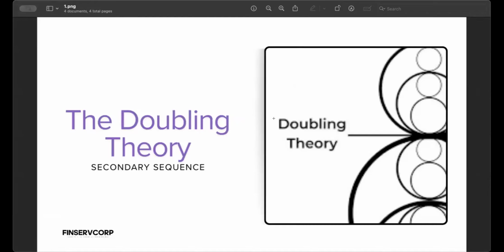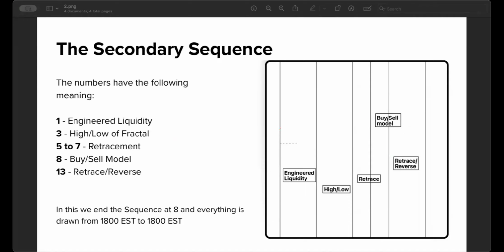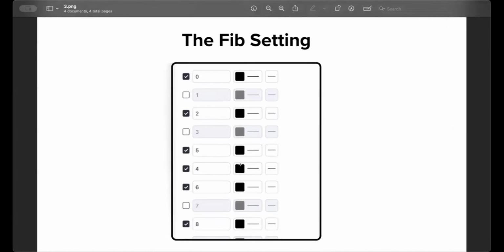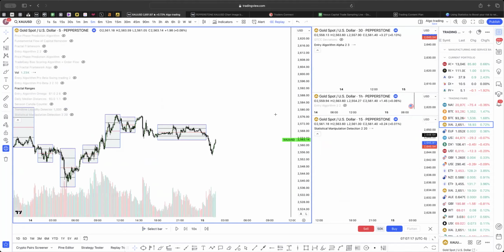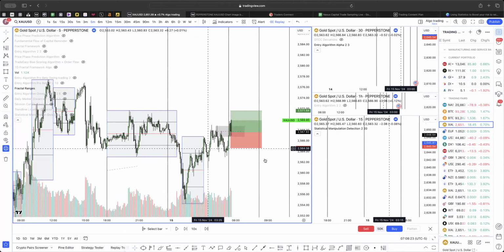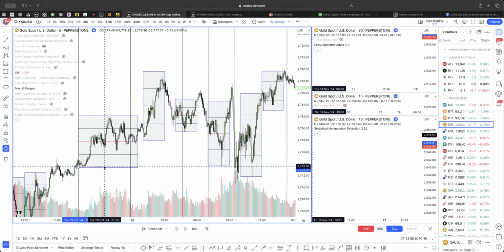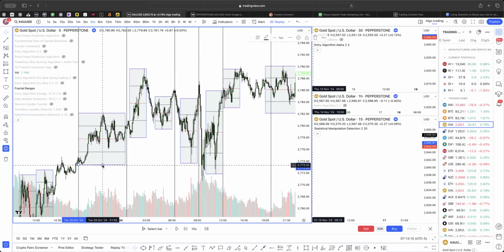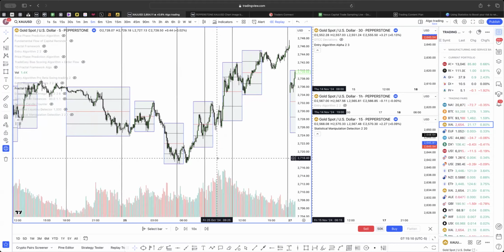Doubling Theory - Secondary Sequence + Black Friday Deal!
Doubling theory, The Doubling Theory, Time Segments, Time Based Trading